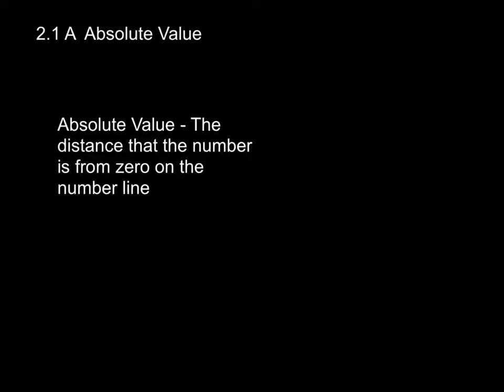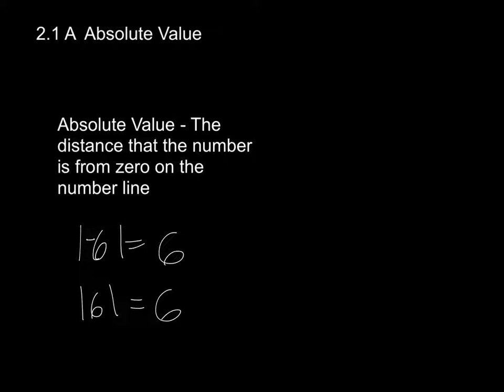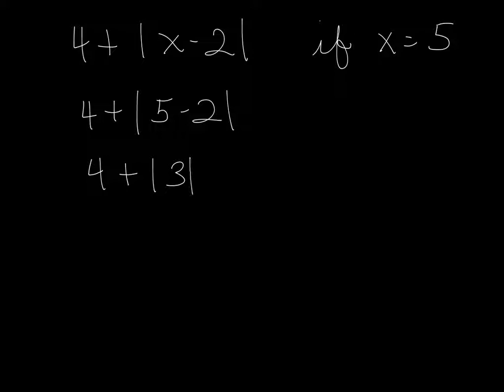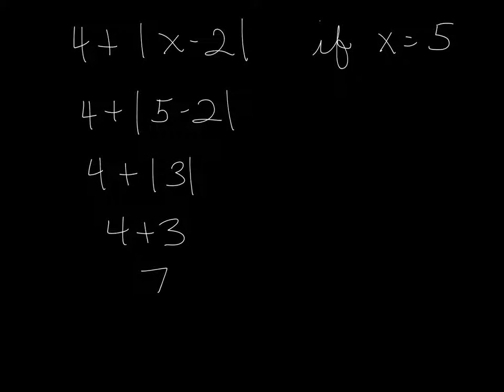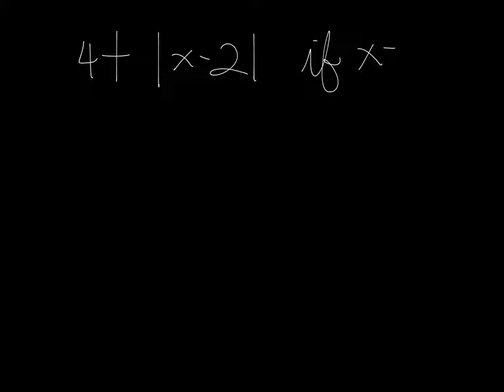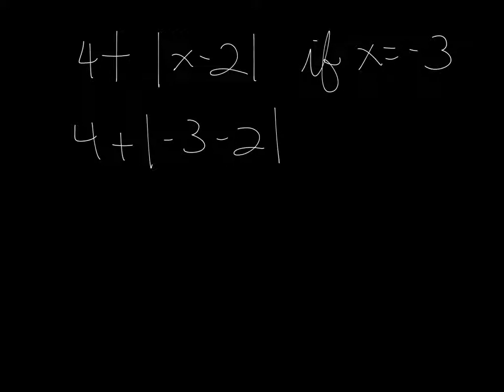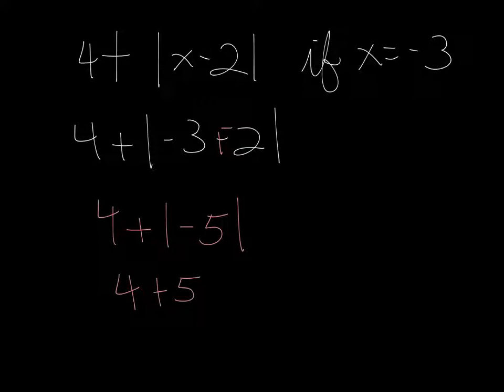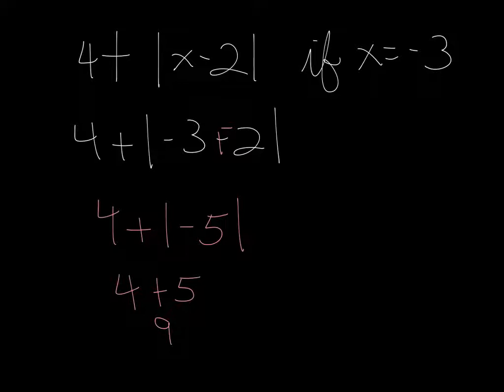2-1a Absolute Value